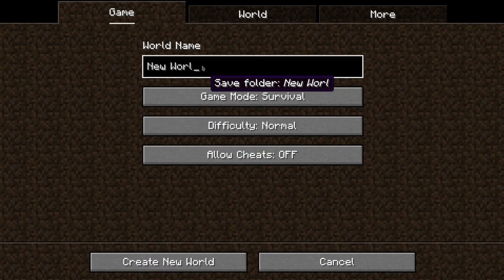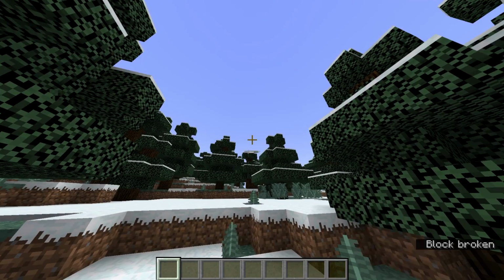Basic Offensive Combat | Coach Solomon | Minecraft